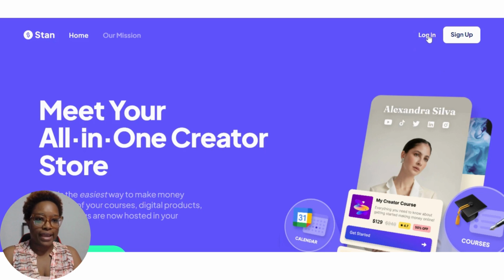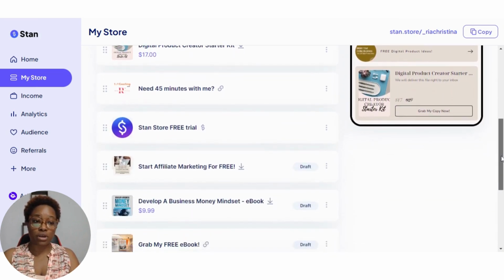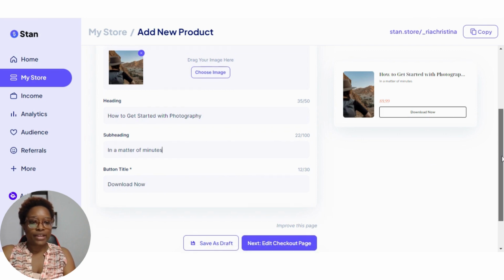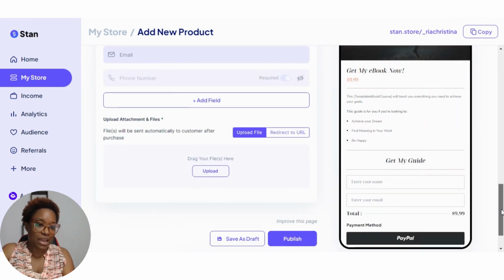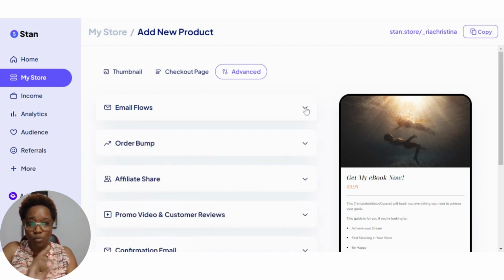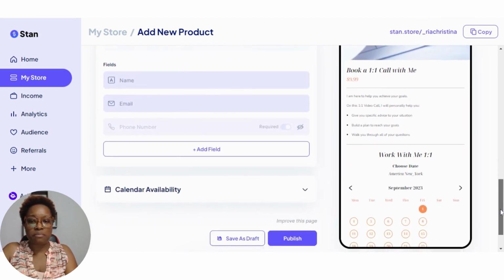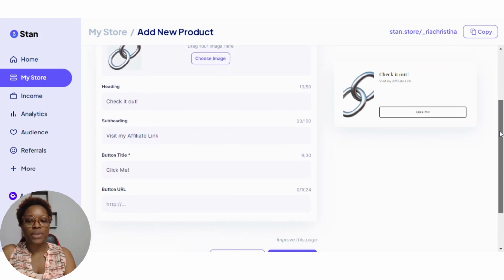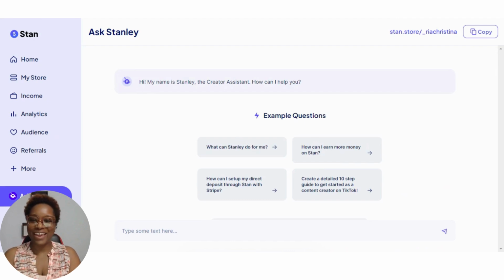How to Setup Your Stan Store for Digital Product Sales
How to Setup Your Stan Store for Digital Product Sales. No worries, Stan Store is the solution that you were looking for!

✔️BLUE YETI MICROPHONE
✔️BLUE YETI ADJUSTABLE SUSPENSION ARM
✔️13 INCH RING LIGHT WITH FLOOR TRIPOD

𝗩𝗜𝗗𝗘𝗢 𝗧𝗜𝗠𝗘𝗦𝗧𝗔𝗠𝗣𝗦:
0:00 Intro
0:33 How to get started with Stan Store
0:41 How to sign up for Stan Store
1:22 How to log in to your Stan Store
1:31 How to edit the design in your Stan Store
3:15 How to find the different product types in Stan Store
4:07 How to sell a digital product in Stan Store
5:50 How to setup your Stan Store checkout page
9:00 Where to find your URL link in Stan Store
10:33 How to setup your booking calendar in Stan Store
13:42 How to setup an external link in Stan Store
14:51 How to unpublish a product in Stan Store
15:58 Where to find other tab options in Stan Store
16:21 How to get AI Assistance in Stan Store
16:44 Conclusion